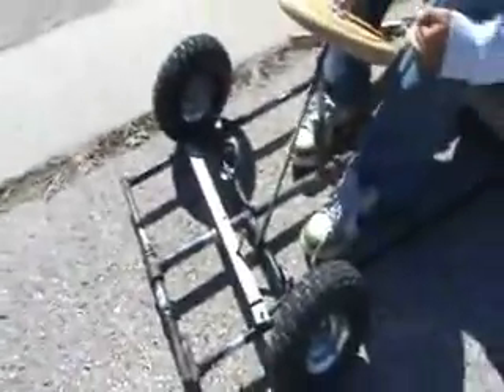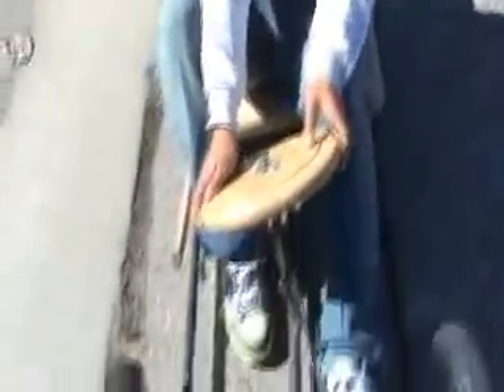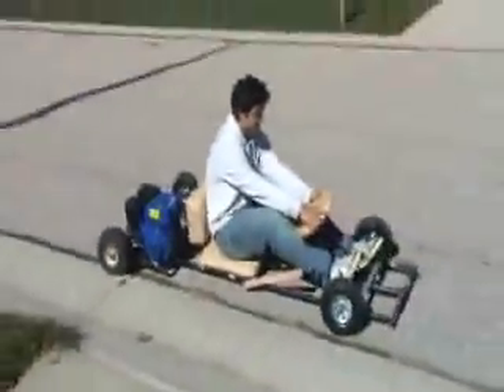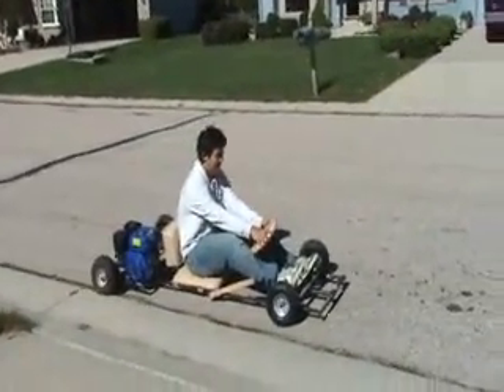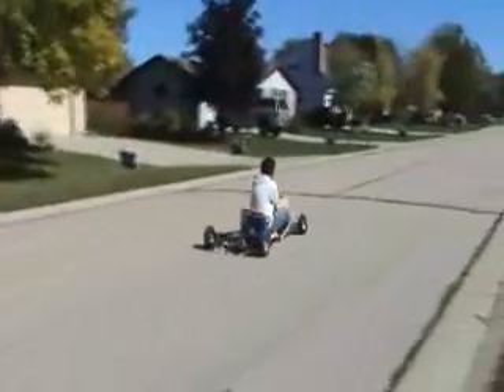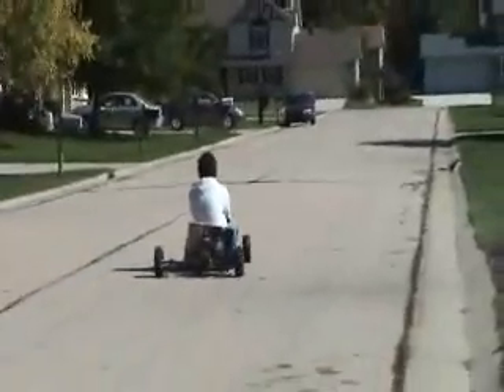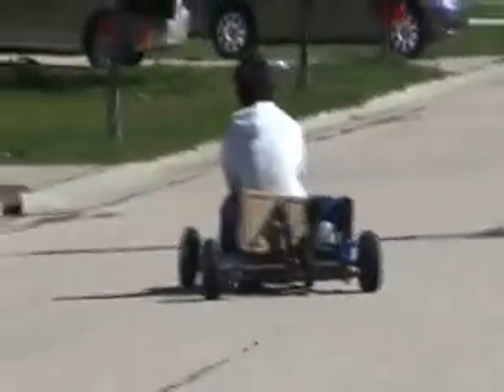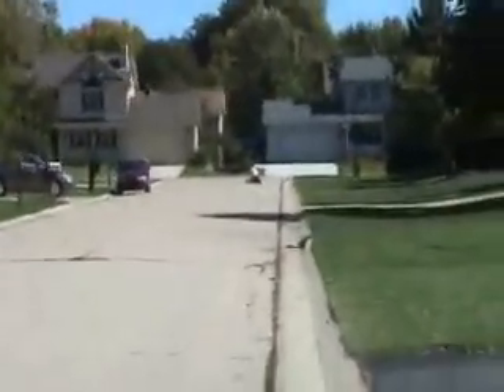dennis's home made go cart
i made this go cart over the summer, it was a hard project and cost me about 300$ all together, although it could have been cheaper. it has a 6.5 hp engine, max's out 4000rpm and has a 12-60 tooth ratio. the clutch is a modified centrifugal clutch. it used to engage at 2400 rpm, but that was to high so i added some lead to the inside and now it engages at around 1500 which is still a little high but good enough. im sorry at the end my camera man fell of his bike because we were actually going about 20 mph and he flipped over the handle bars because he only used his front brake.